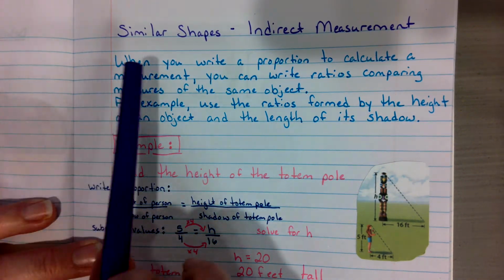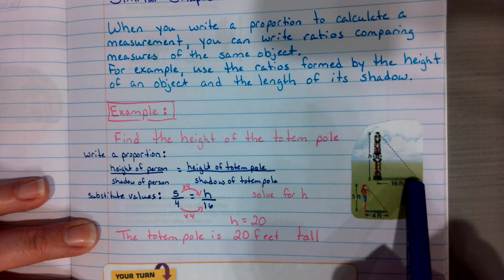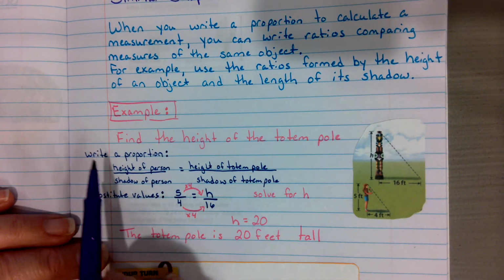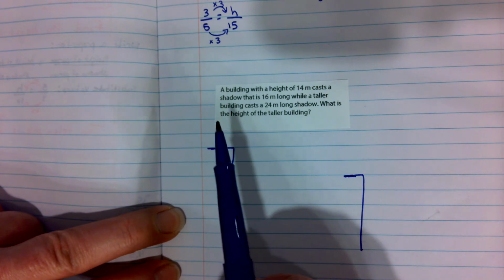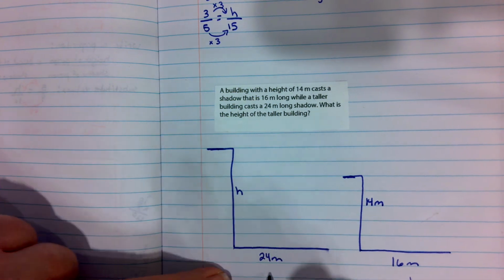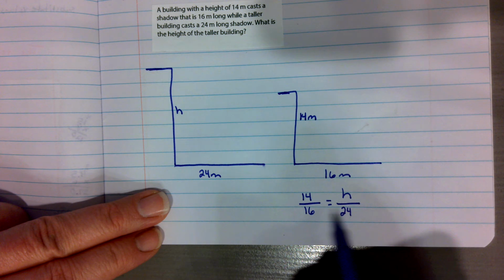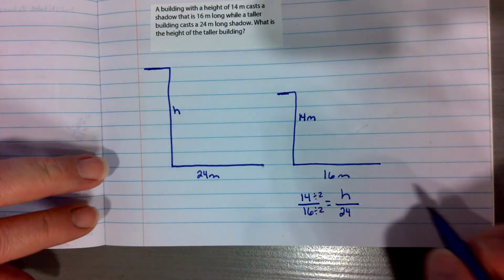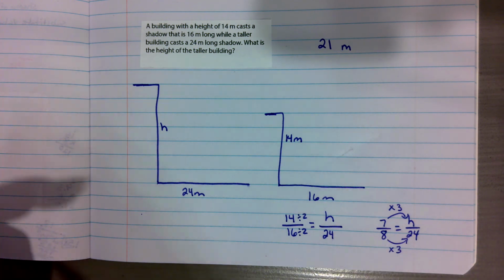Similar Shapes: Indirect Measure